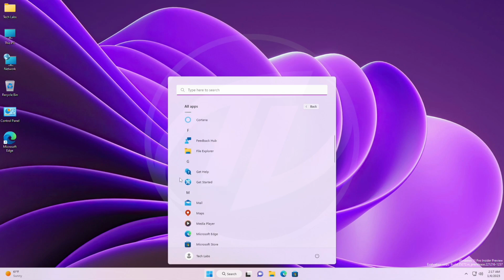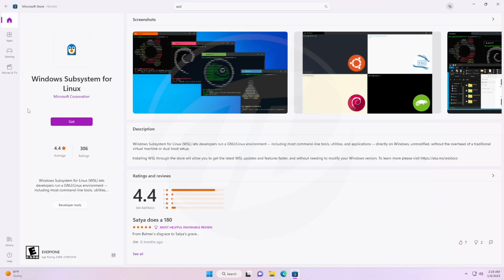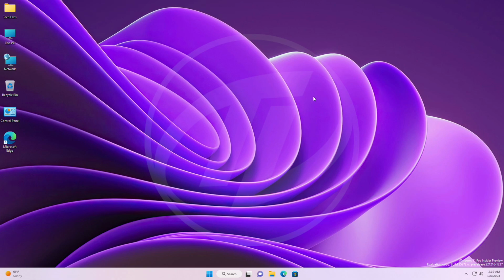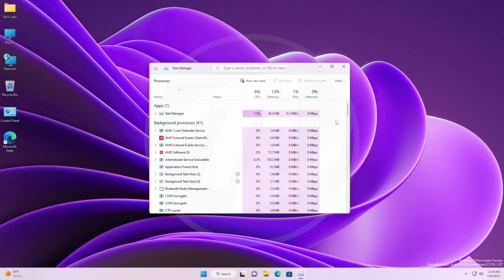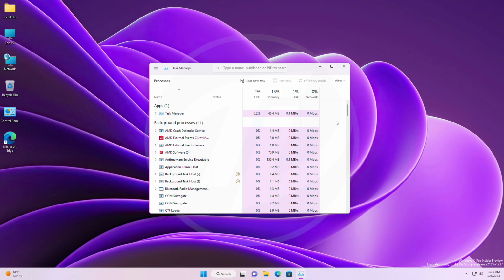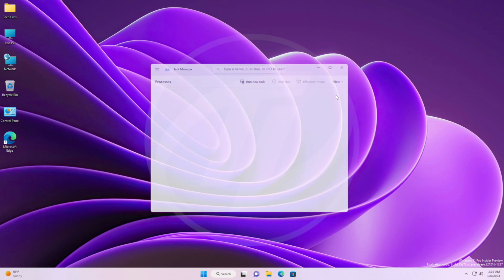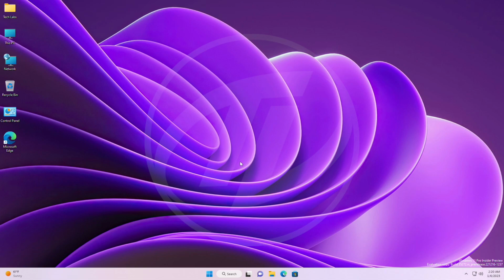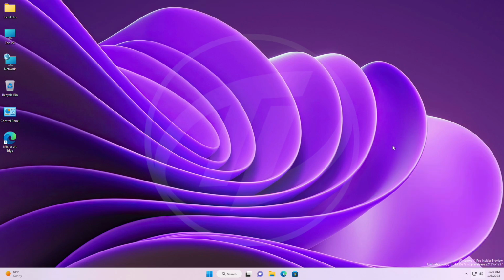Windows 11 Dev Build 25272 Improvements, Fixes and More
CHAPTERS